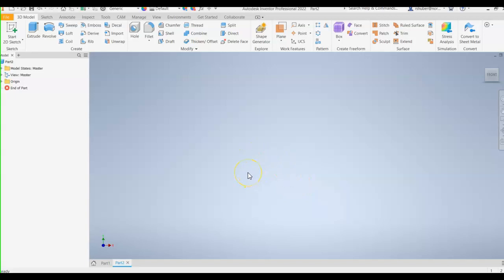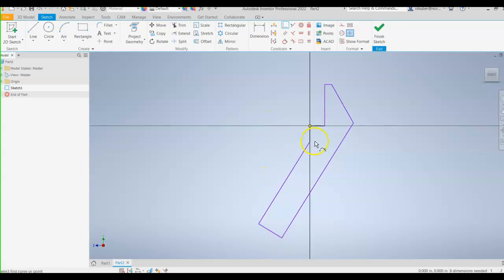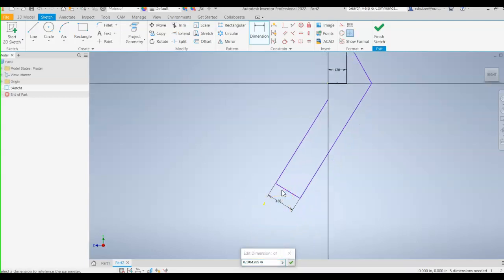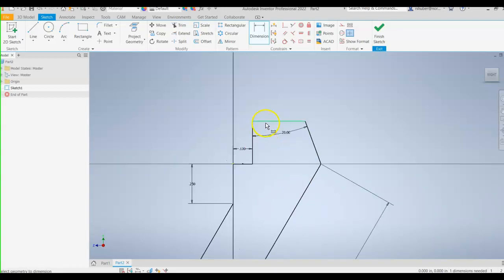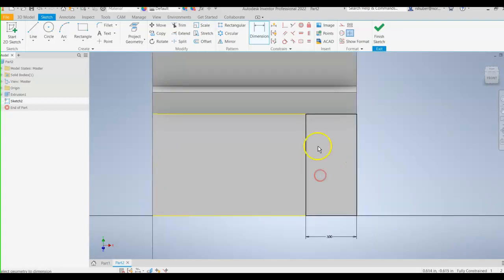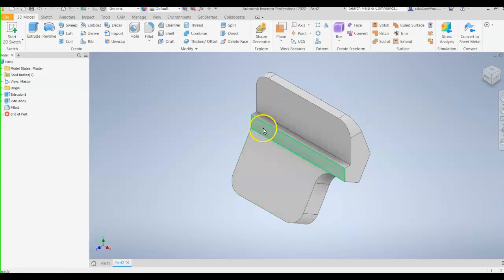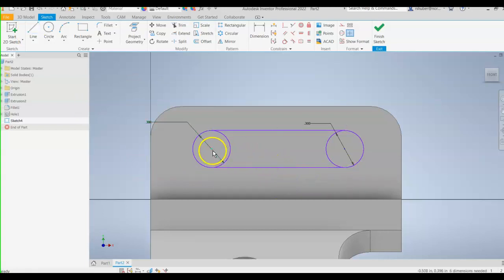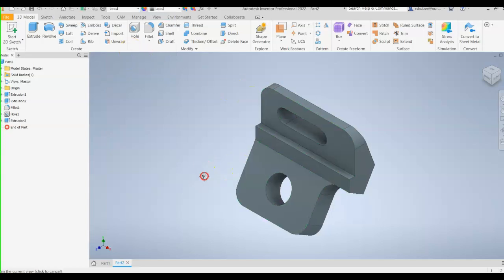ANCHOR BASE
In this video you will learn how to 3D model the Anchor Base in Inventor software.